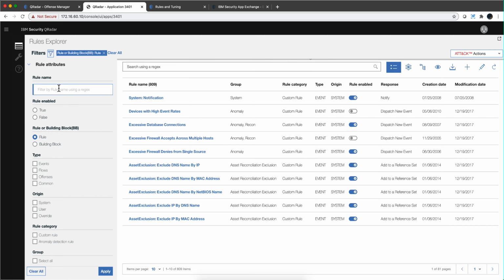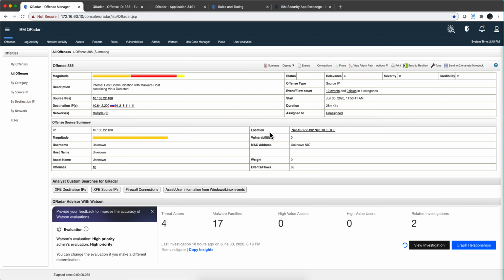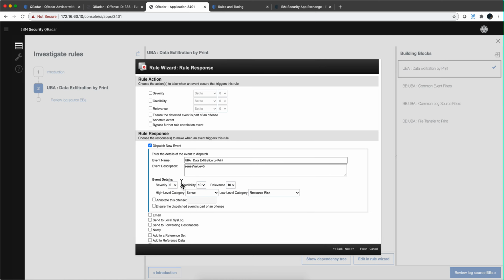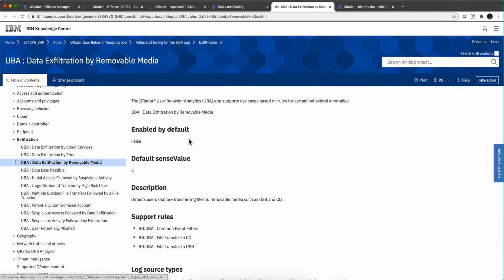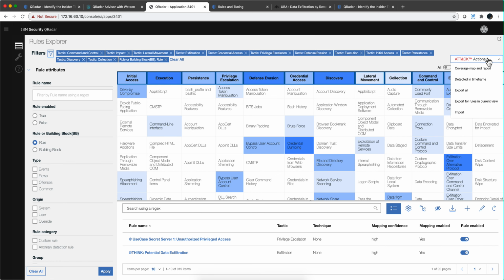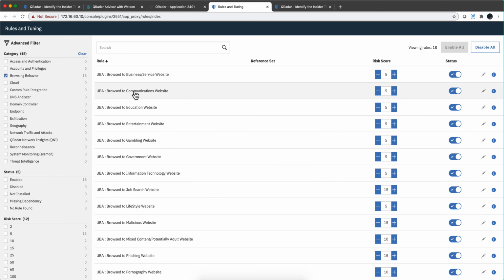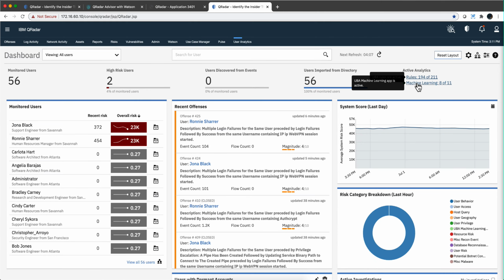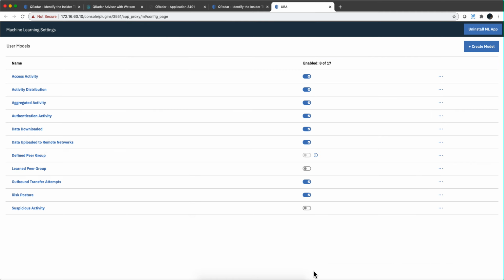My Take on the Value of UBA in QRadar